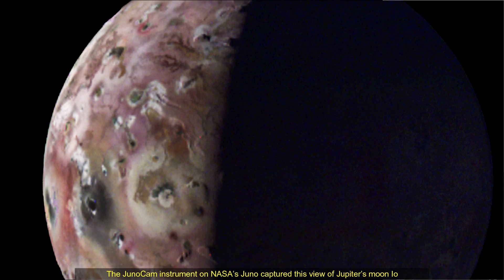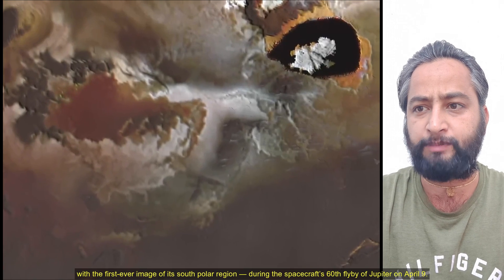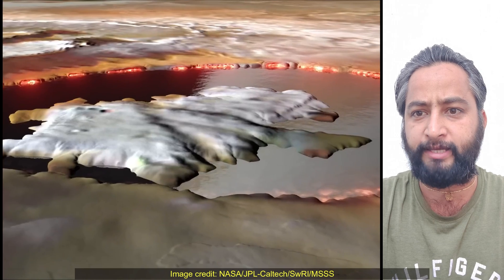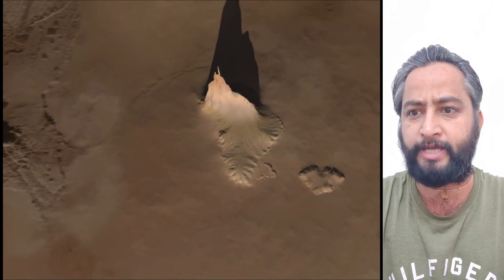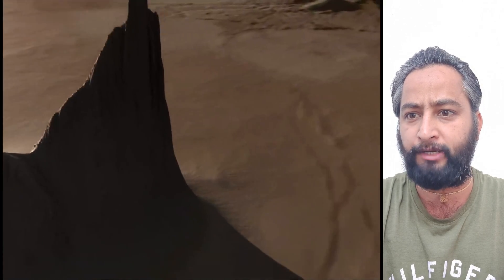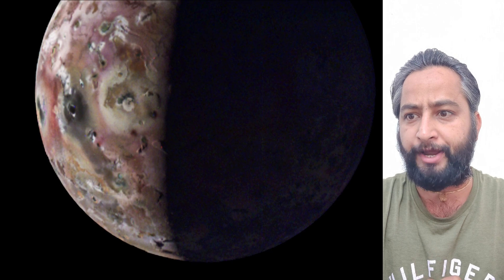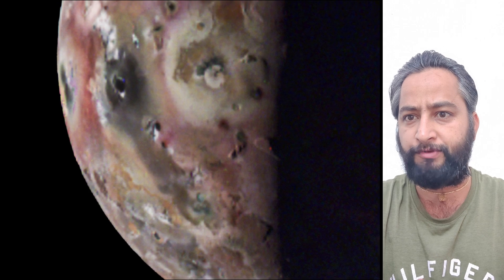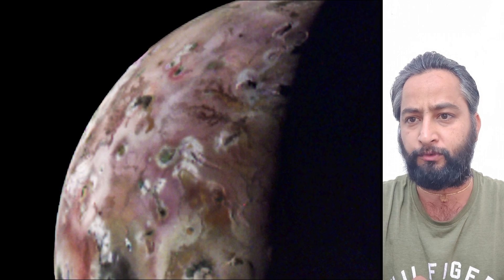NASA’s Juno Spacecraft Captures Mountain, Lava Lake on Jupiter's volcanic moon Io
Scientists on NASA’s Juno mission to Jupiter have transformed data collected during two recent flybys of Io into animations that highlight two of the Jovian moon’s most dramatic features: a mountain and an almost glass-smooth lake of cooling lava. Other recent science results from the solar-powered spacecraft include updates on Jupiter’s polar cyclones and water abundance.

The new findings were announced Wednesday, April 16, by Juno’s principal investigator Scott Bolton during a news conference at the European Geophysical Union General Assembly in Vienna.

Juno made extremely close flybys of Io in December 2023 and February 2024, getting within about 930 miles (1,500 kilometers) of the surface, obtaining the first close-up images of the moon’s northern latitudes.